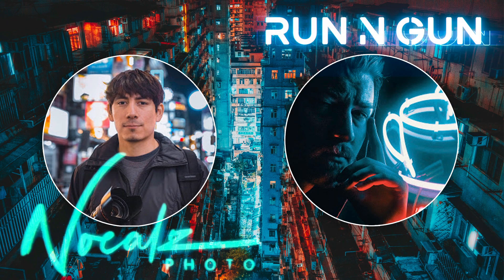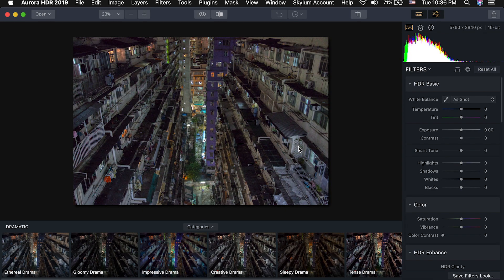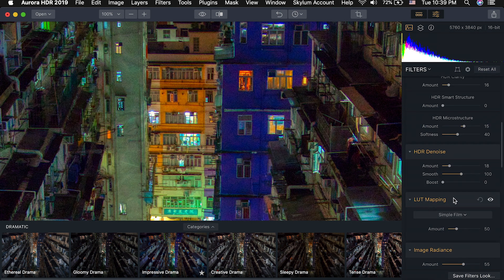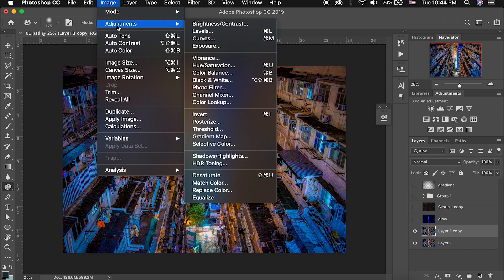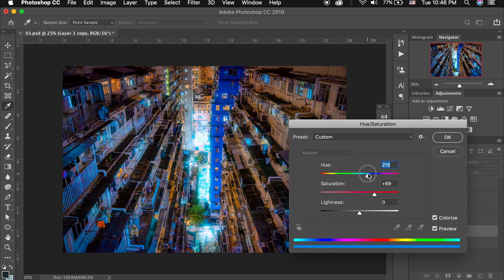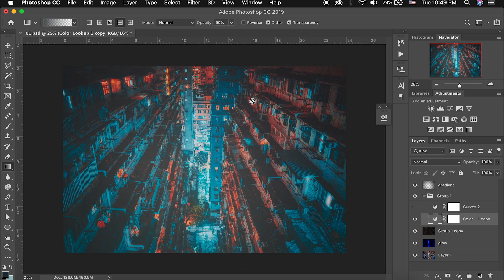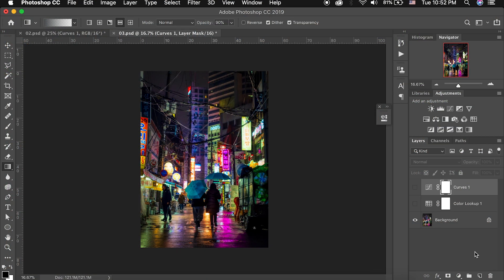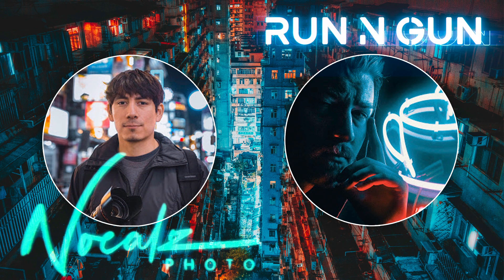PHOTO SWAP: Noealz Photo Editing Collaboration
Collaboration time!! I had the awesome opportunity to collaborate with one of my favorite Instagram photographers.

Noe is a street photographer from Seoul, South Korea, and is well known for his beautiful infrared photography and city lights. His Neo Noir style has really inspired me to explore color and light in my own photography. 📸

In this collaboration video with Noealz Photo, we tried a photo swap. I sent him portraits from my Arcade photoshoot to edit, and I edited some of his street captures. I hope you enjoy the collab between these two Photography YouTube Channels!

• Noe on Instagram: @noealzii
See and compare the differences in our two edits to his images!

Gear Links:
► Nikon D750 Body
► Cool & Lifted LUT RETURNING SOON!